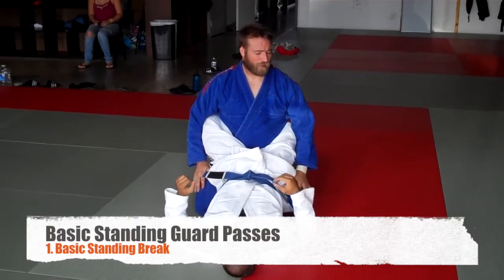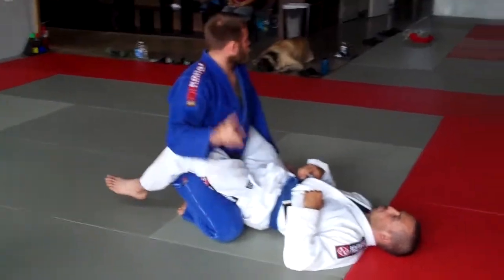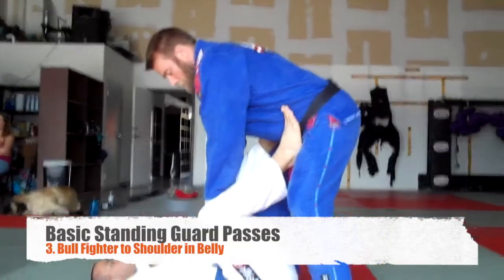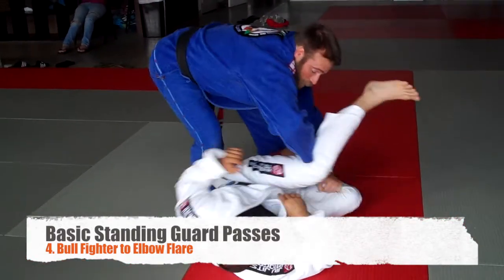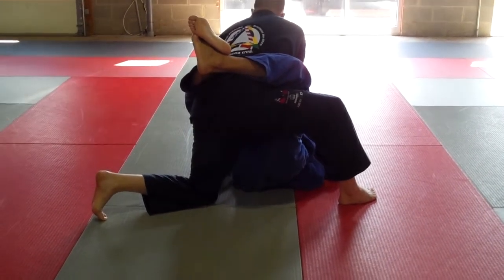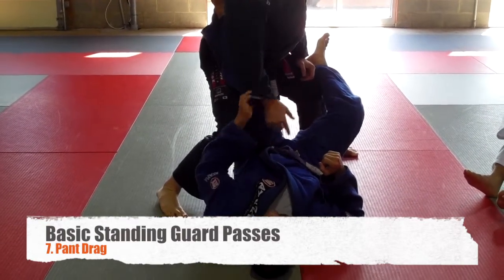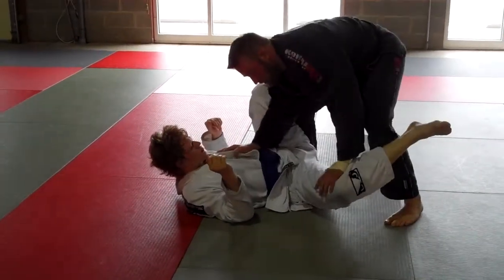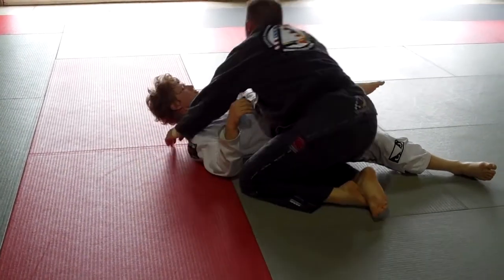Basic Standing Passes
BJJcurriculum.com

Vanguard Gym's Head Coach, Douglas Esposito, shares a basic standing guard pass system.